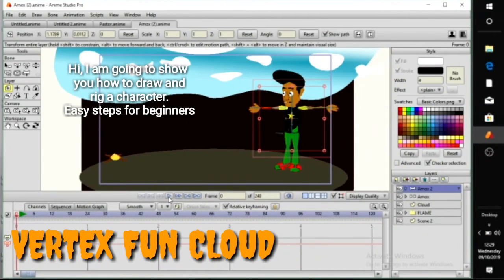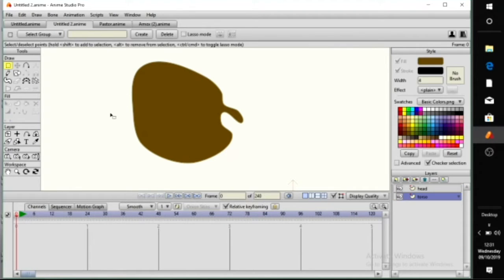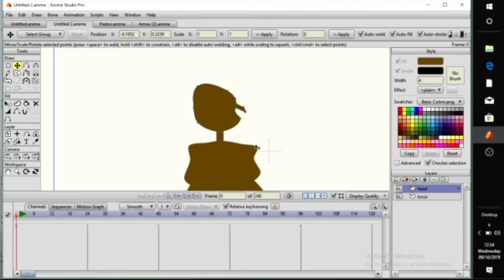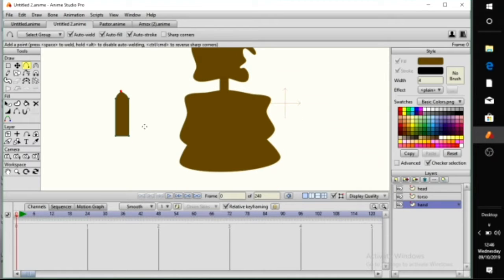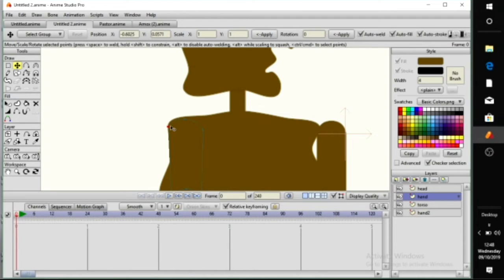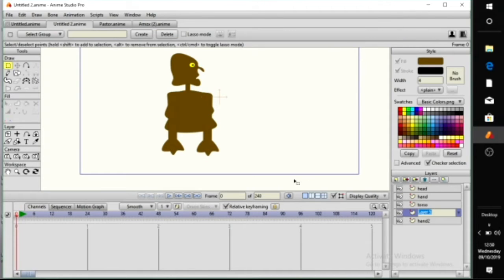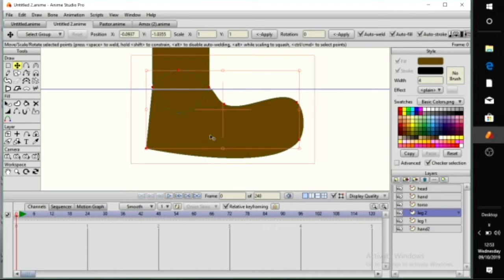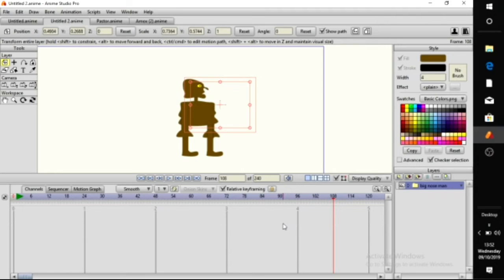How to draw and rig a character in Amine Studio Pro 11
Easy steps use for drawing and rigging a character